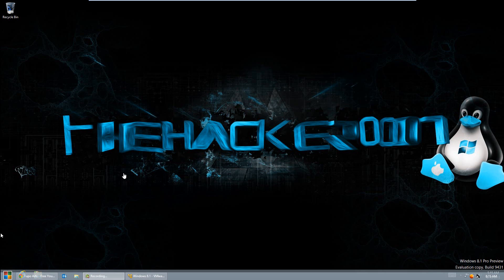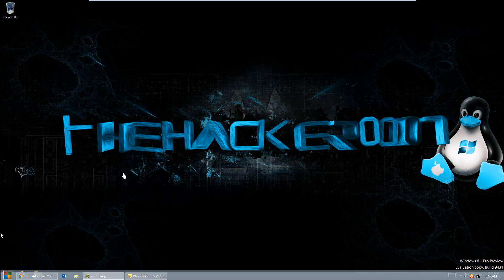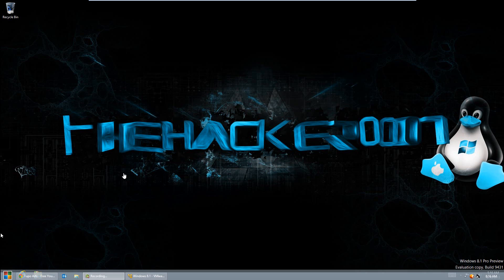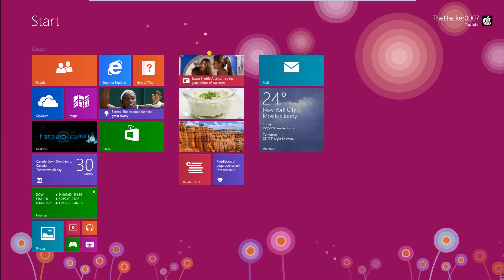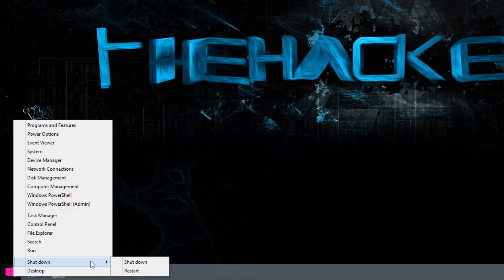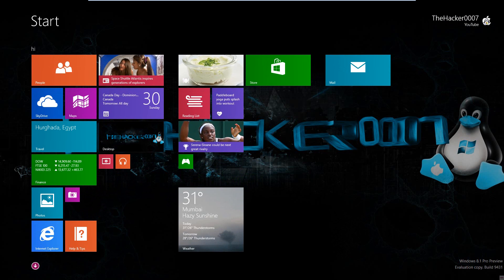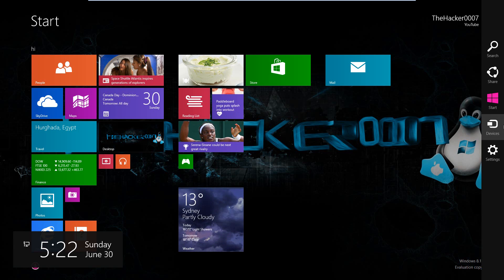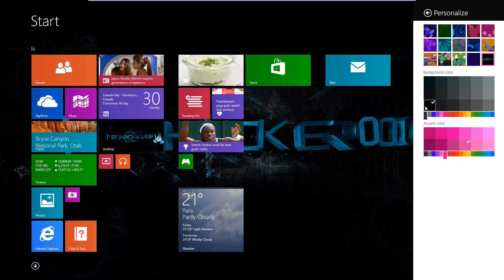New Features in Windows 8.1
Check out this awesome graphics designer!

THUMBS UP!